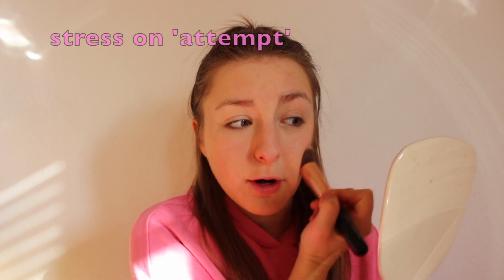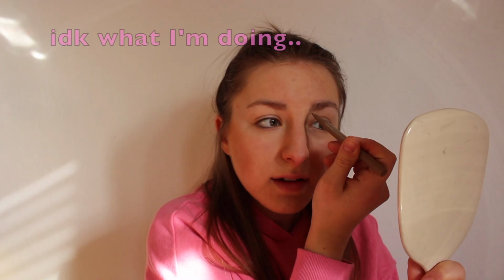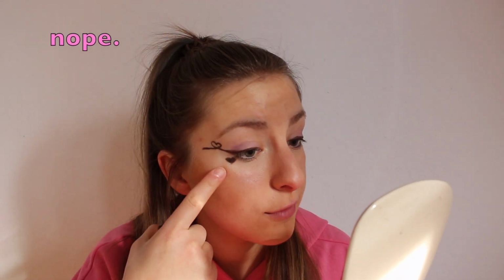VALENTINES DAY GRWM 2019 *DATE NIGHT* | veeeery professional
back on the professional make-up show hosted by your favourite beauty-guru we're treating you with a cute af grwm routine for valentines day 2019 - excited for your recreations

STUFF I MENTIONED OR SIMPLY ENJOYED RECENTLY:
don’t even enjoy my life atm, so there’s nothing I could mention right now

PS: none of those are sponsored btw, kinda wish they were though

Thanks for the support, ily!

If you actually read this far, congrats, you waisted some more time, you could’ve used to do something way more exciting than discovering that there’s actually nothing really interesting to find down here. Potato.